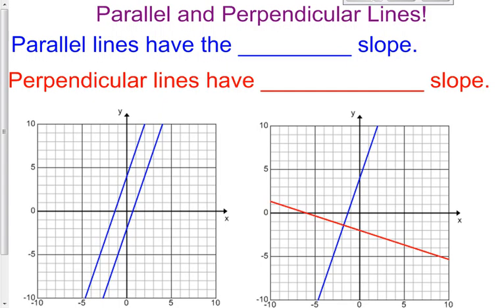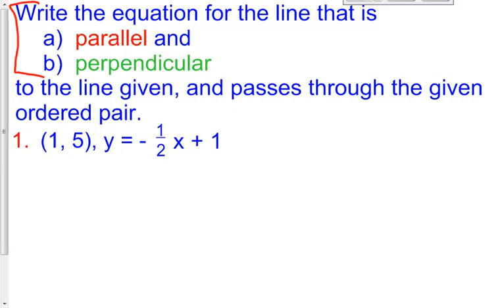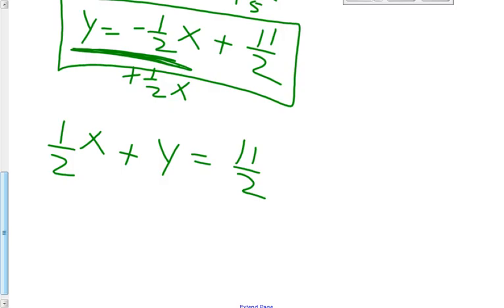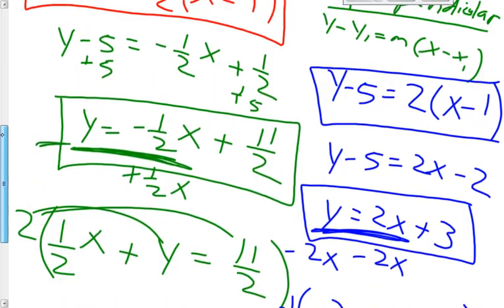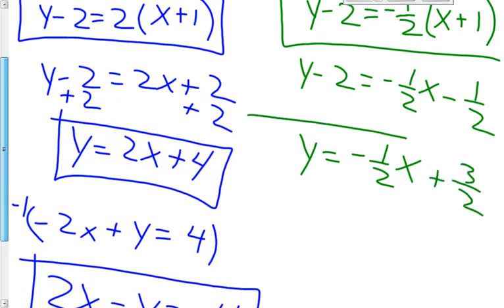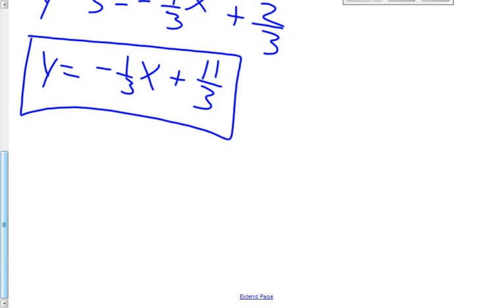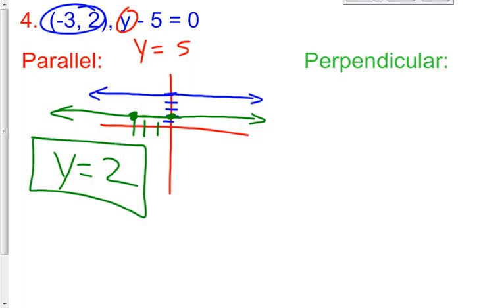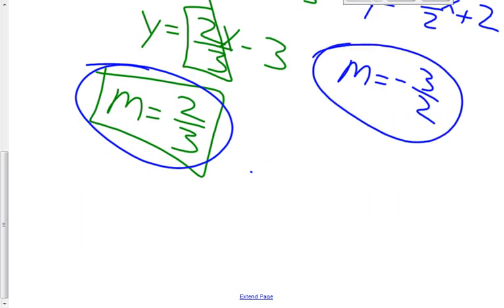2 2 and 2 4 Day 3 A Parallel and Perpendicular Lines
This video explores the relationship between parallel and perpendicular lines